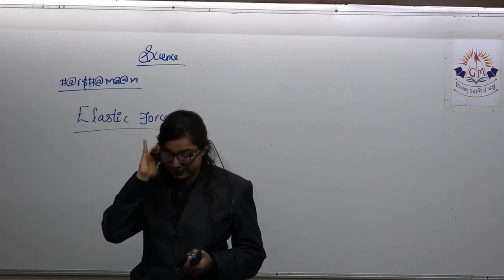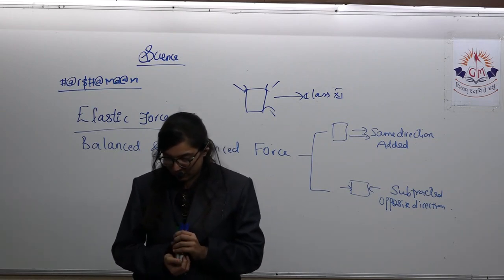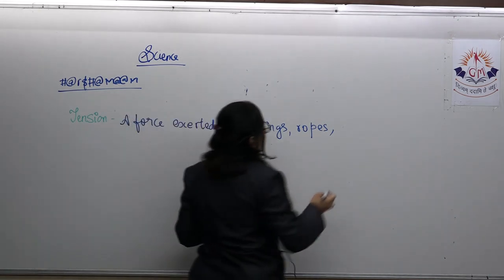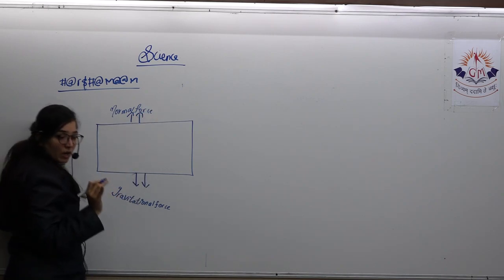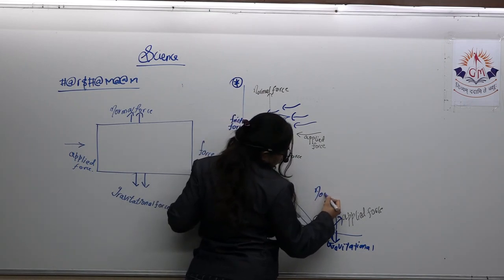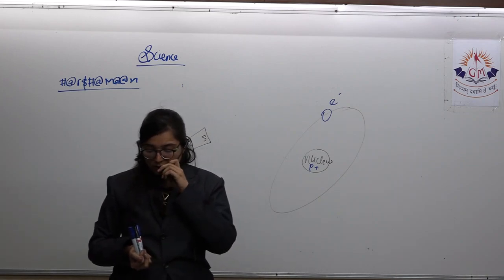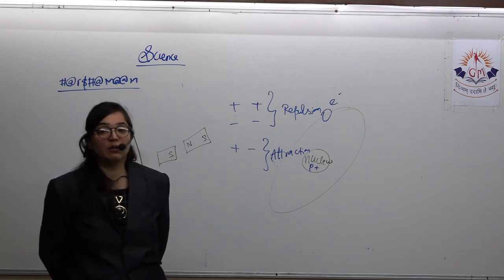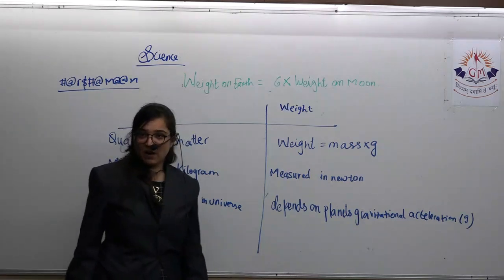8 th rev 11 2